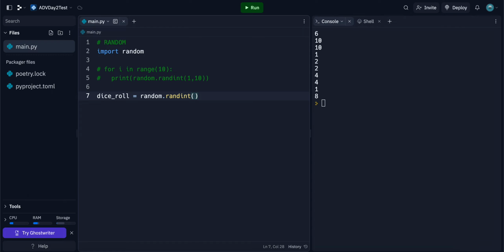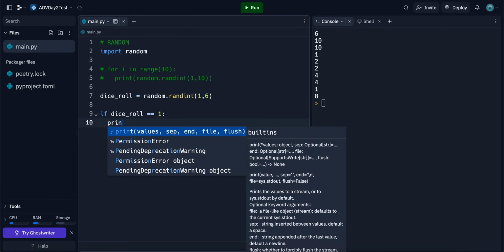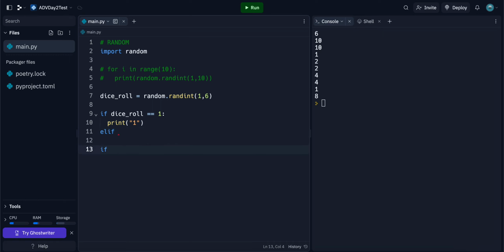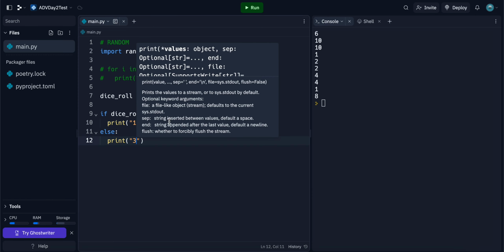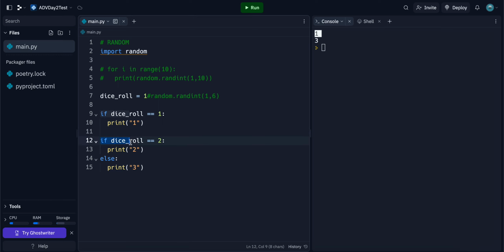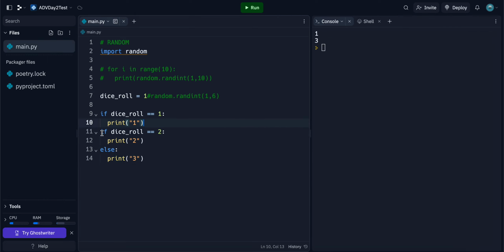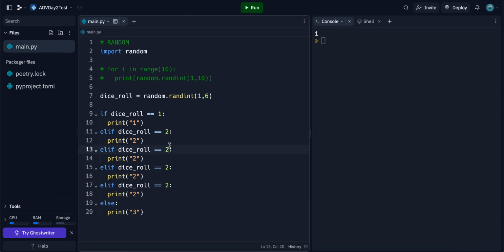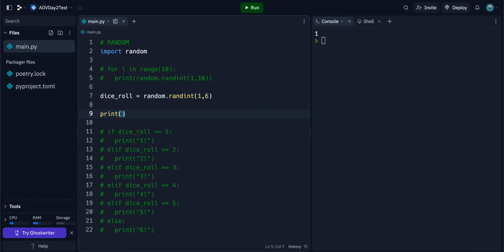Random Part 2 + Elif Statements